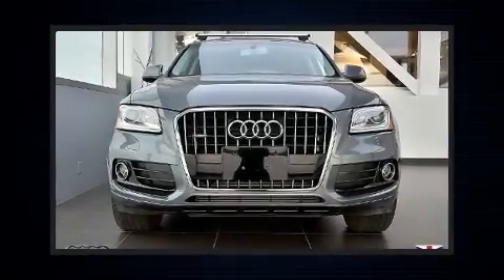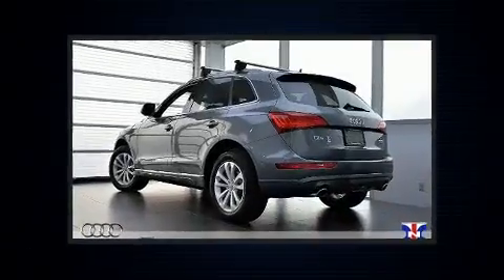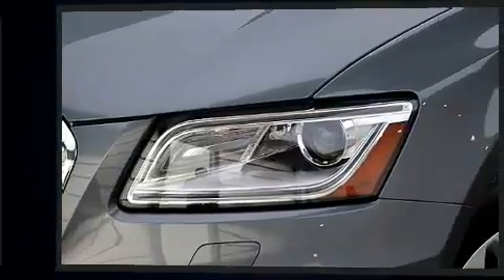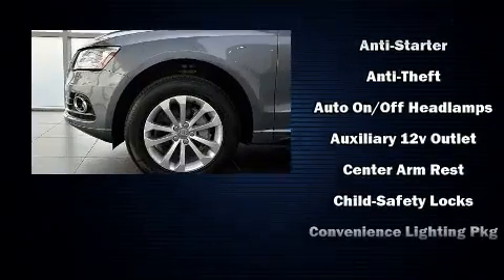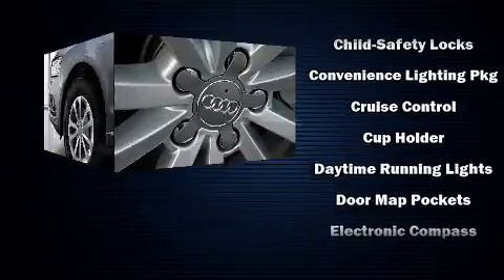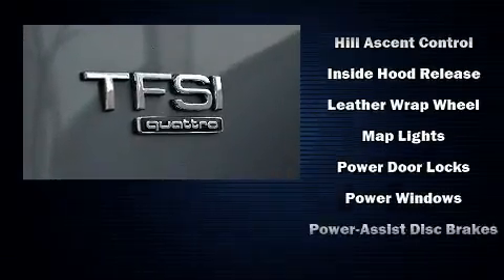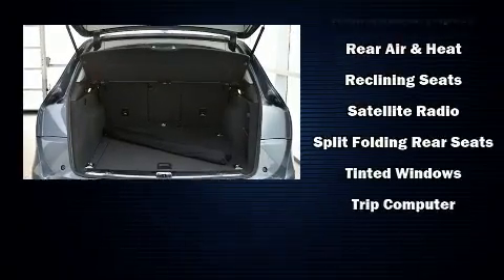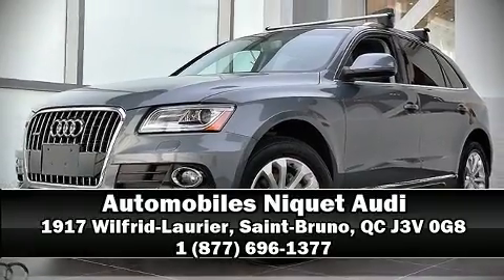2014 Audi Q5 in Saint-Bruno, QC J3V 0G8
Automobiles Niquet Audi
1917 Wilfrid-Laurier
in Saint-Bruno, QC J3V 0G8

Get excited about the 2014 Audi Q5. Smooth gearshifts are achieved thanks to the efficient 4 cylinder engine, providing a spirited, yet composed ride and drive. All of the premium features expected of an Audi are offered, including: leather upholstery, front fog lights, tilt steering wheel, power door mirrors, a power liftgate, power windows, and remote keyless entry. You and your passengers will enjoy the stereo system, which includes a CD player with AM/FM radio, and 10 speakers, providing excellent sound throughout the cabin. Audi also prioritized safety and security by including: front SIDE impact airbags, traction control, and ABS brakes. Our team is professional, and we offer a no-pressure environment. They'll work with you to find the right vehicle at a price you can afford. Stop by our dealership or give us a call for more information.